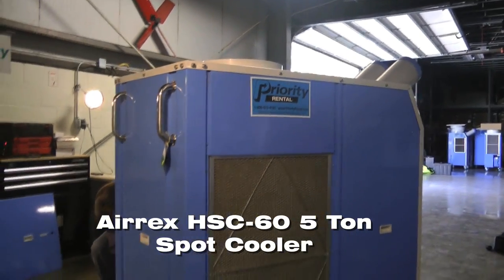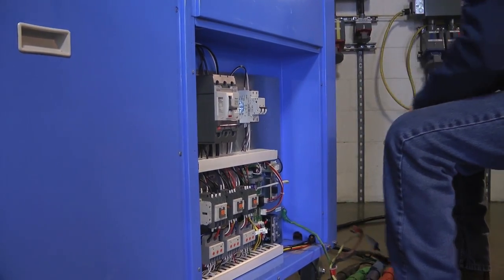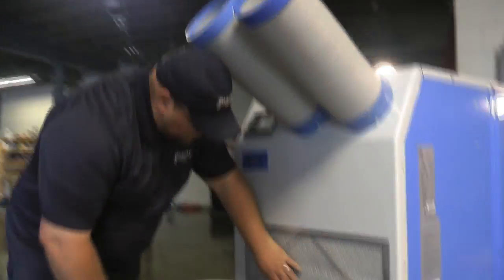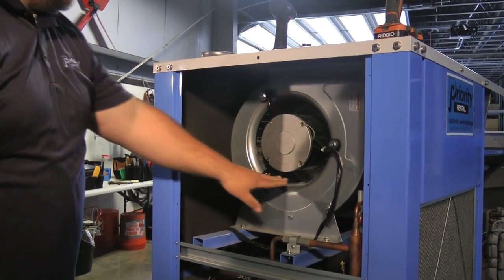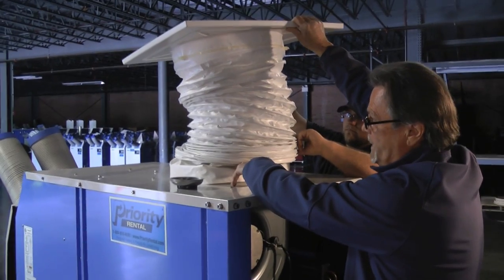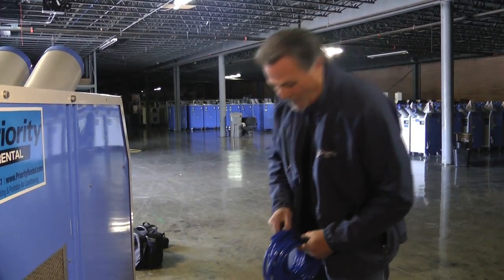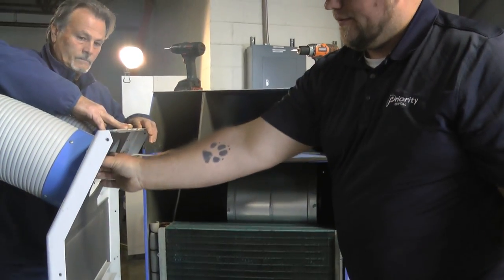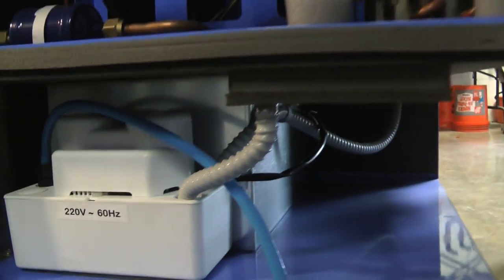How a Portable Air Conditioner Works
In this video, Priority Rental employees talk you through how a portable air conditioner works. This specific unit is a 5-ton spot cooler.

We take apart the spot cooler to show you a closer look at the 3-phase unit. This type of unit can be ducted into a drop ceiling and used in a number of applications, like at a data center, hospital, or in an office.

When we receive these units back, we take apart the units to completely clean the unit and ensure it's ready for the next person who rents it.

To learn more about the different parts, read out blog post

Here's some of the parts we highlight:

Control Panel: This includes an on/off switch, a compressor, and fan & room temperature controls that are easy to use.

Back of the Unit: This is where you will find the 3 hots, a main breaker, a fire alarm, and a blower wheel (for internal room air).

Front of the Unit: This includes an evaporator, two full air exhausts that pull air from the evaporator, and an evaporator fan.

Condensing Side: This side includes an exhaust that pulls out the hot air as the condensing side rejects heat.

Condensation Pump: Anything that needs to be collected will get pumped out using this tool.